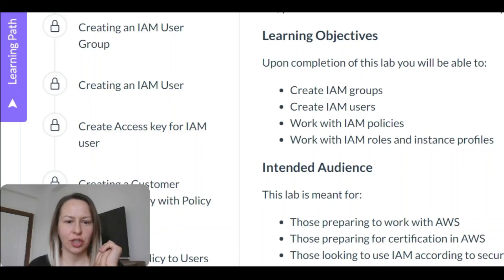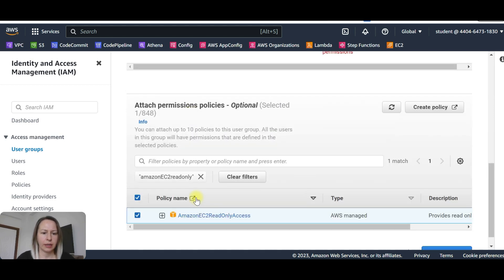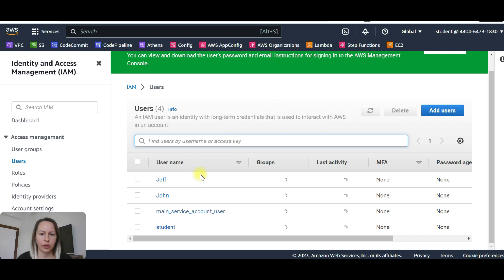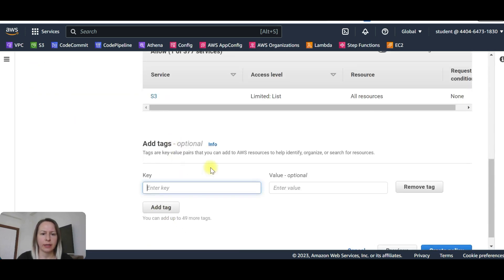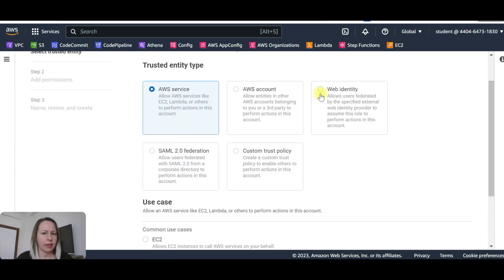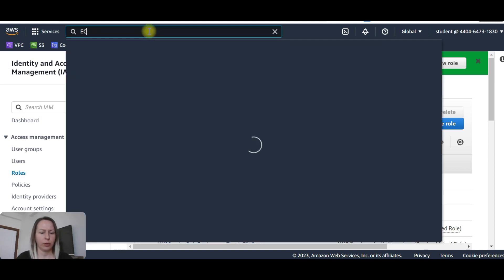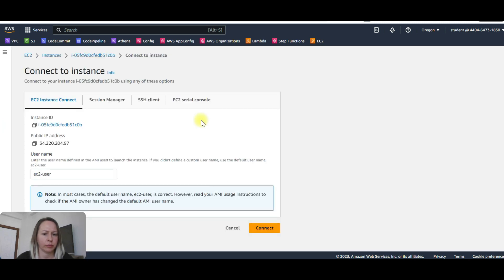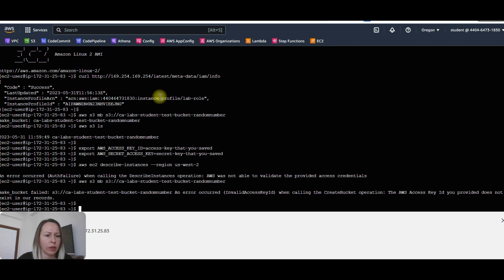AWS Create IAM Users and Groups and IAM Roles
Advanced Roles and Groups Management Using IAM
How to manage our organization using IAM Users and Groups and IAM Roles

Logging In to the Amazon Web Services Console
Creating an IAM User Group
Creating an IAM User
Create Access key for IAM user
Creating a Customer Managed Policy with Policy Generator
Attaching a Policy to Users
Creating an IAM Role
Launching EC2 Instances with IAM Profile
Connecting to the Amazon Virtual Machine Using EC2 Instance Connect
Testing IAM from an EC2 Linux Instance